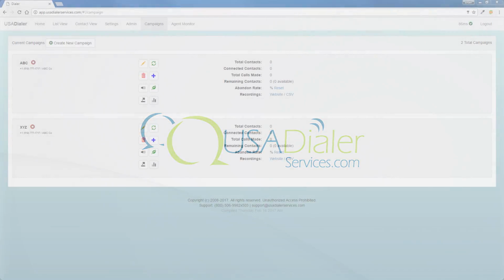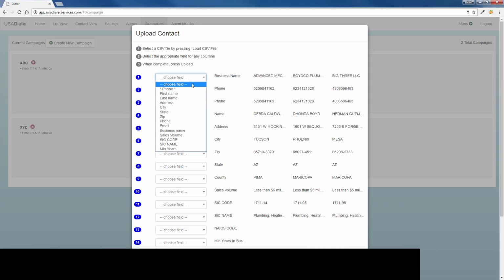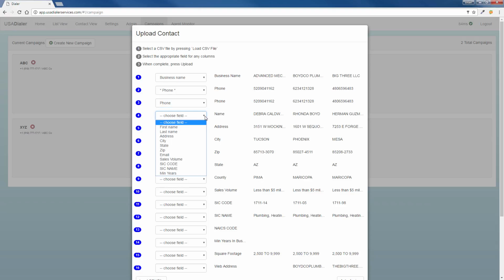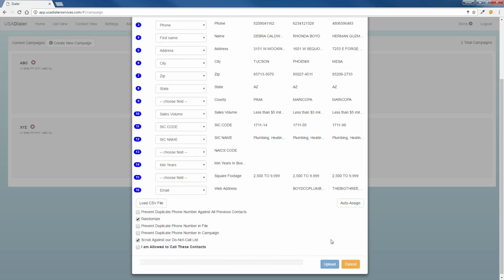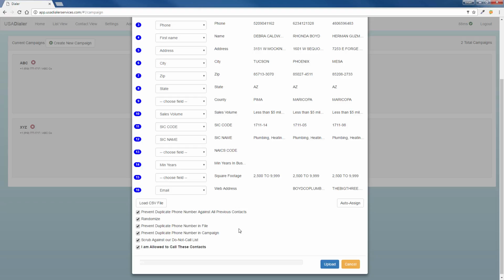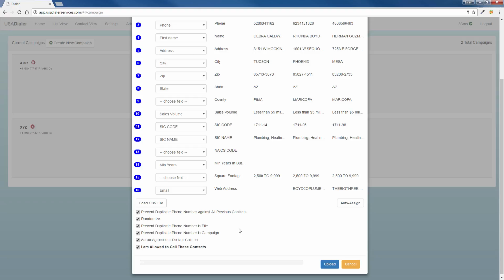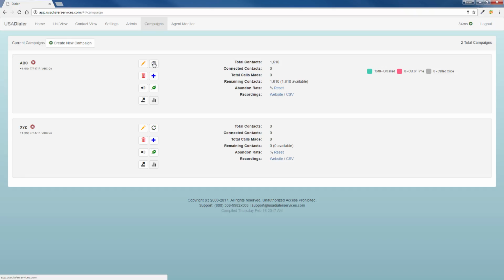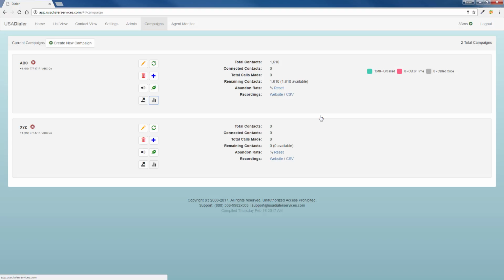Uploading Contacts - USA Dialer Services Tutorial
This video demonstrates how to upload contacts to the dialer.